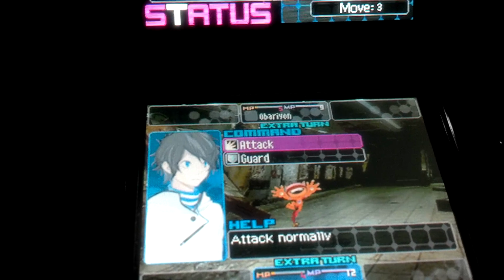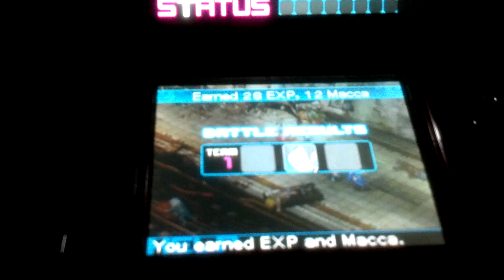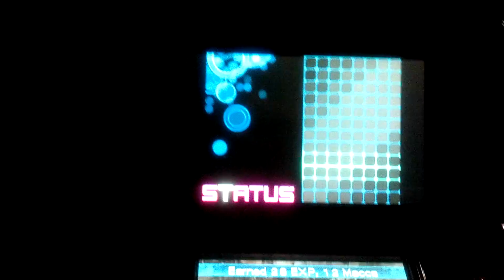SMT devil survivor 2 mini playthough part 4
Hey guys i thought i show you shin megami tensei devil survivor 2 on the Nintendo 3ds a rpg series made by atlus i thought i do a mini playthough of it so you can see what it looks like plays like etc